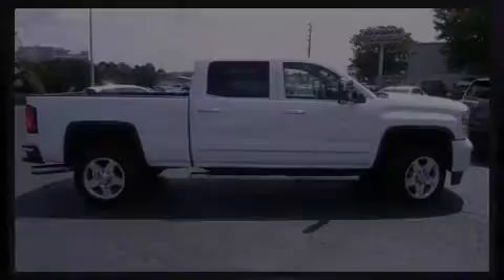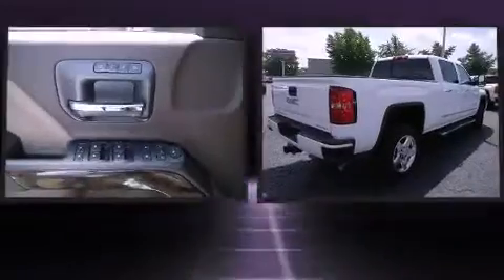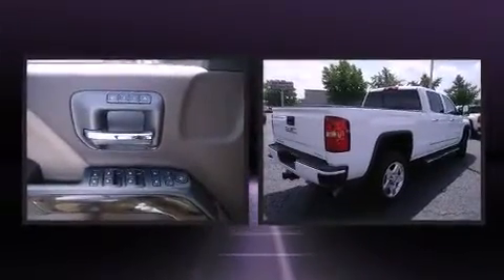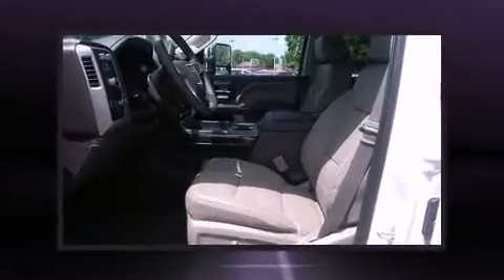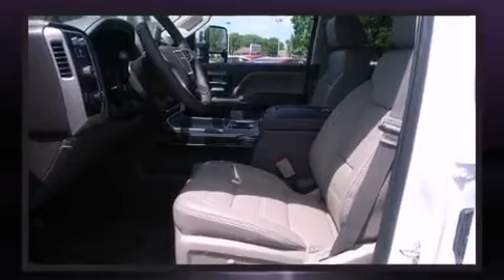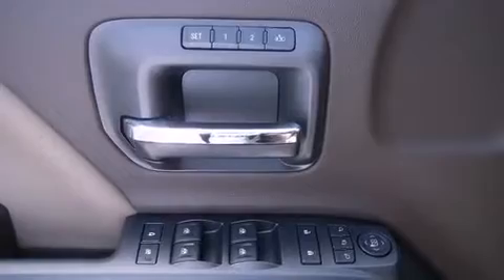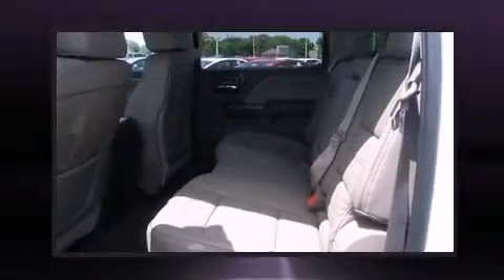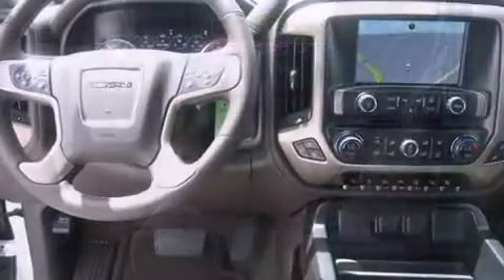2015 GMC Sierra 2500HD Denali in Nashville, TN 37203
Beaman Toyota
1525 Broadway (Downtown Nashville)

Outstanding design defines the 2015 GMC Sierra 2500HD. This 4 door, 5 passenger truck leads among competitors in its segment. Under the hood you'll find an 8 cylinder engine with more than 350 horsepower, and for added security, dynamic Stability Control supplements the drivetrain. Four wheel drive allows you to go places you've only imagined. A turbocharger further enhances performance, while also preserving fuel economy. Top features include front fog lights, a power seat, a trip computer, a rear step bumper, heated and ventilated seats, lane departure warning, a bedliner, and seat memory. Features such as automatic climate control and leather upholstery prove that economical transportation does not need to be sparsely equipped. Power adjustable pedals allow the driver to optimize his or her driving position, enhancing visibility, comfort and safety. For drivers who enjoy the natural environment, a power moon roof allows an infusion of fresh air. Passenger security is always assured thanks to various safety features, such as: dual front impact airbags with occupant sensing airbag, front SIDE impact airbags, traction control, a security system, onStar, and 4 wheel disc brakes with ABS. Our team is professional, and we offer a no-pressure environment. We'd be happy to answer any questions that you may have. Please don't hesitate to give us a call.